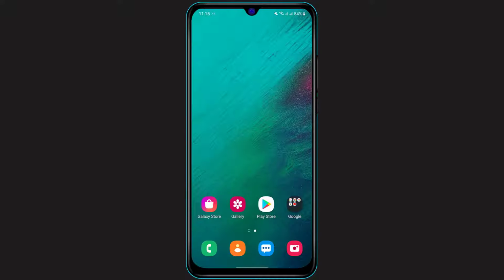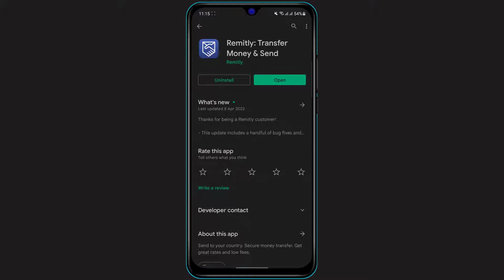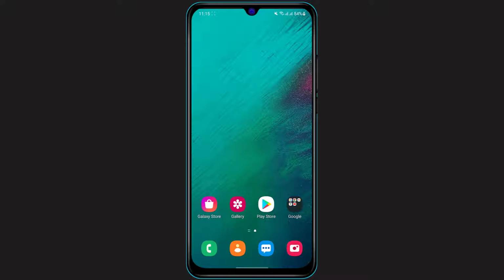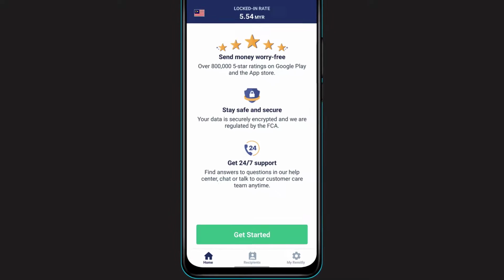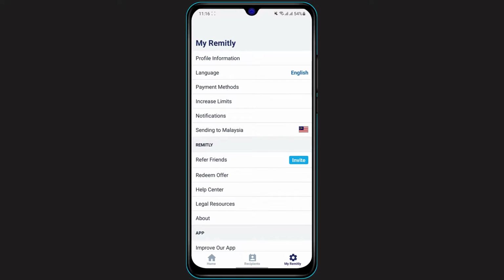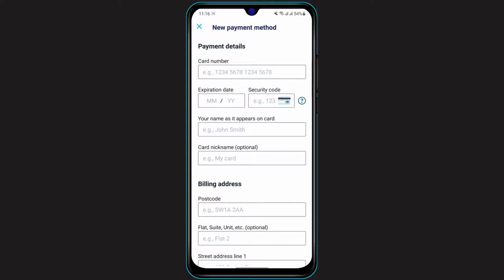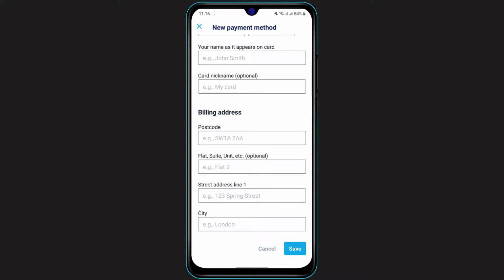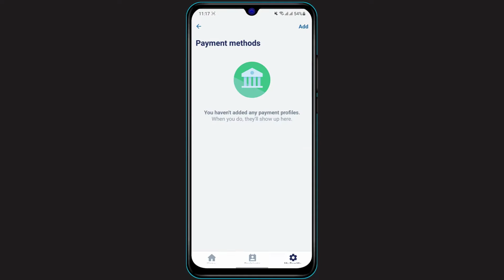How to Add a Payment Method on Your Remitly Account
In this tutorial video, I will quickly guide you on how you can add a payment method to your Remitly application.

Step 1: Make sure that you are connected to the Internet. If not, then go to your WiFi settings and connect to your Wifi with a password.
Step 2: If you have not downloaded the Remitly application on your phone, then open Google Play Store if you are on your Android, and open App Store if you are on your iOS/iPhone.
Step 3: In the search box, type in Remitly and download the application first.
Step 4: Log in to your account on the Remitly app
Step 5: On the bottom right, select My Remitly
Step 6: Now select Profile Information which is on the first option
Step 7: Click on the third option which says Payment Method
Step 8: On the top right, click on Add
Step 9: Now here, fill in all of your card details and click on Save.

0:00 Introduction
0:21 How to Download Remitly
0:51 Guide to Add Payment Method
1:35 Fill in the Details
2:27 Outro: Final Verdict